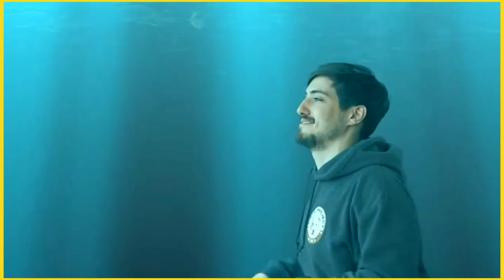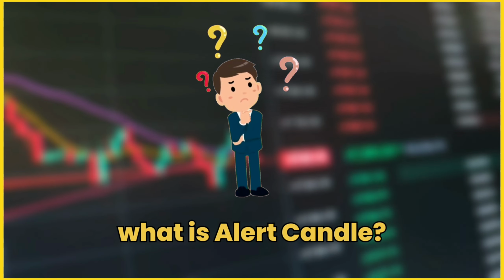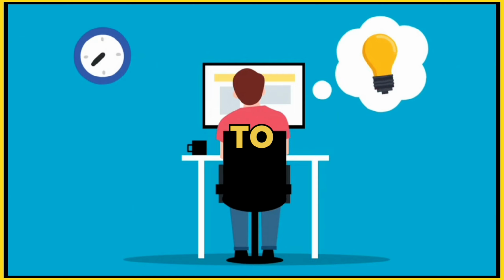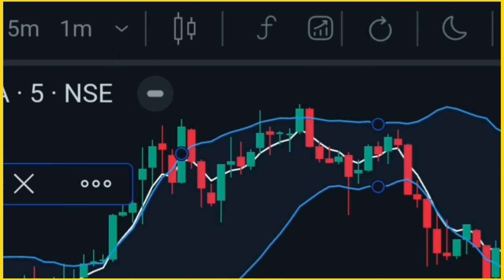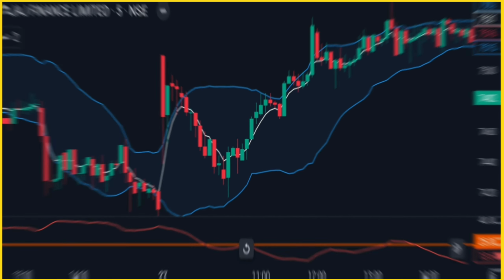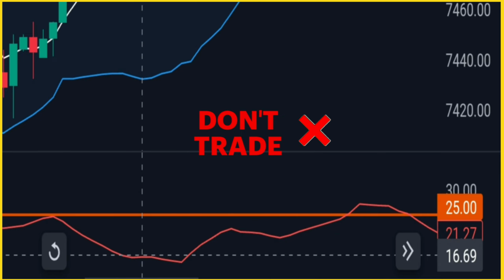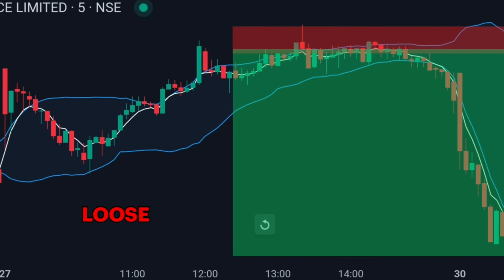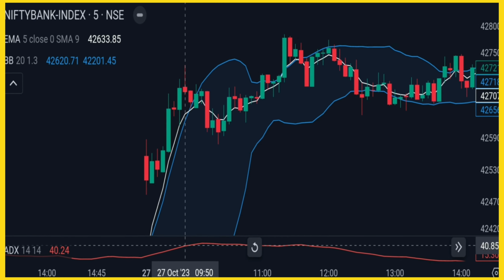5 EMA Trading Strategy: The Secret to Catching Big Moves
The 5 EMA Trading Strategy: The Secret to Catching Big Moves in the Stock Market and Identify Trend Reversal.